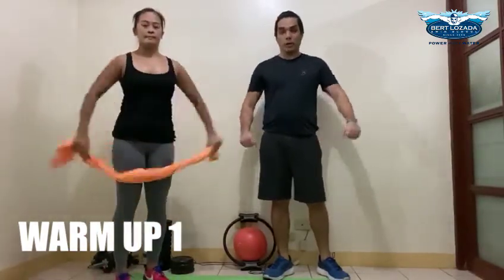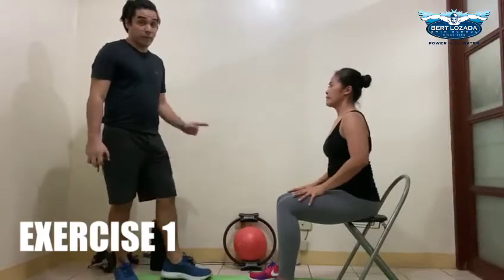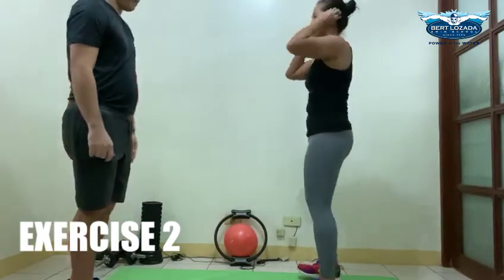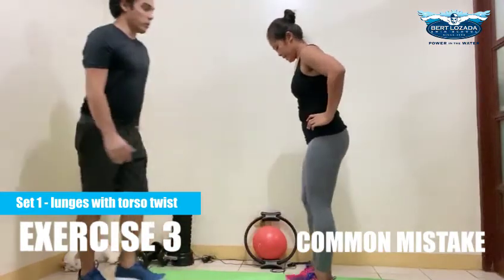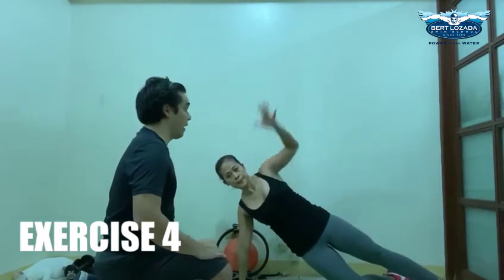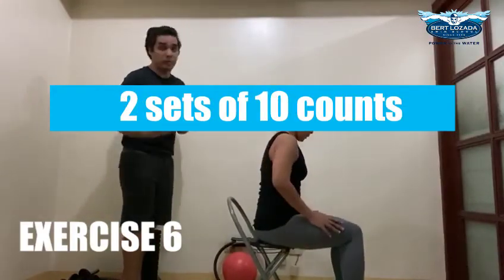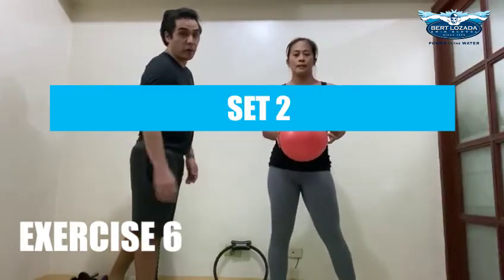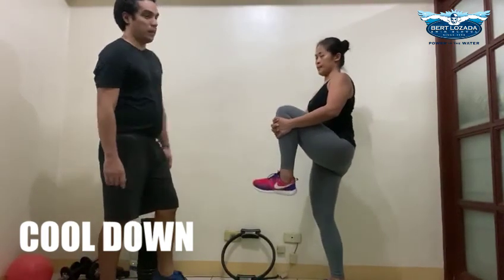BLSS T.O.P Day 4 Developmental Strength and Conditioning with Coach Kerwin